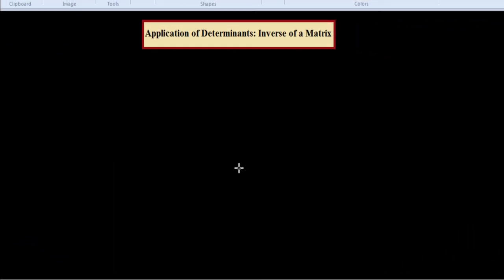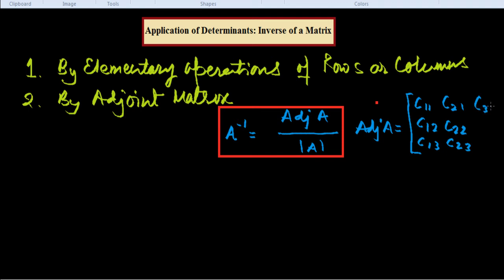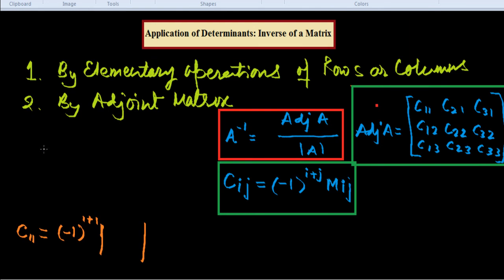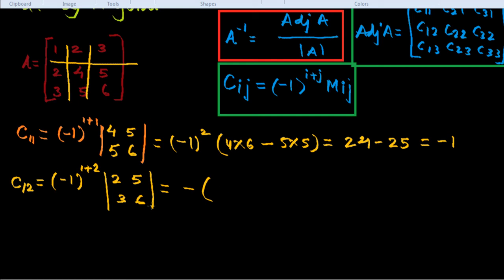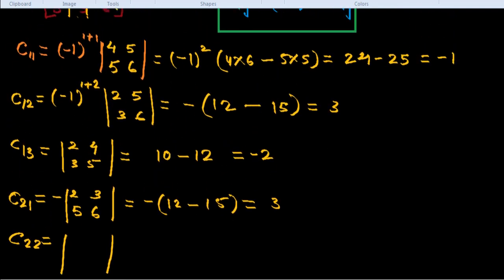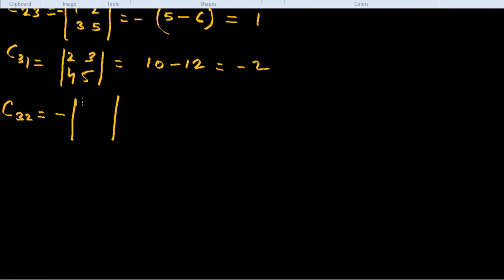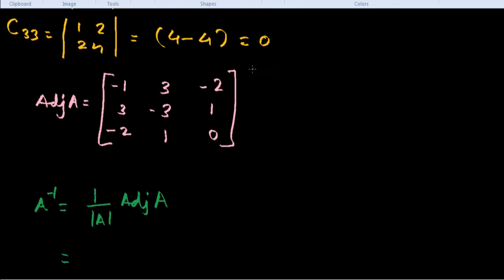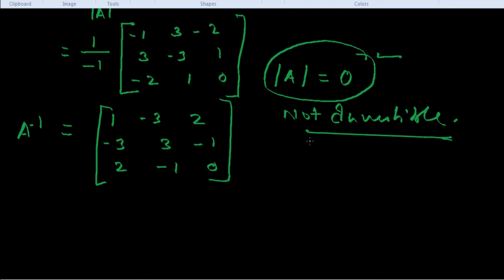Determinants#4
Inverse of a Matrix by Adjoint Matrix